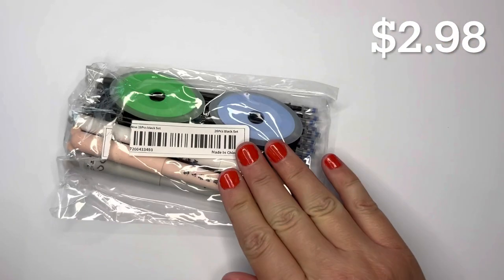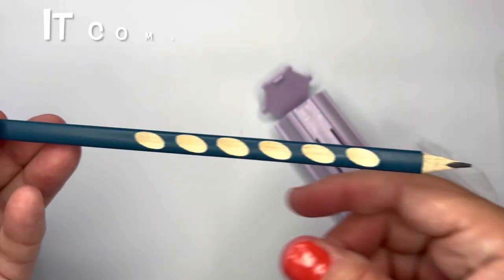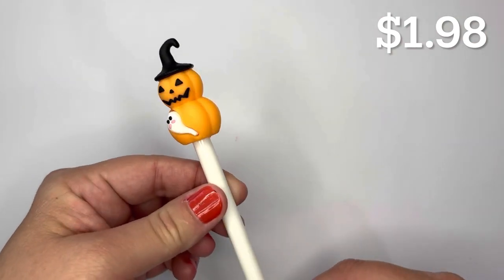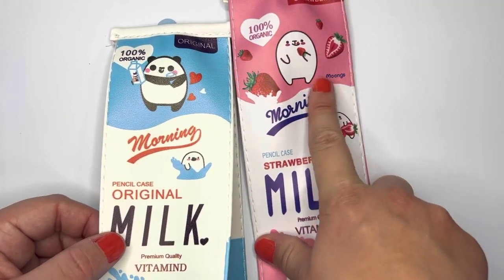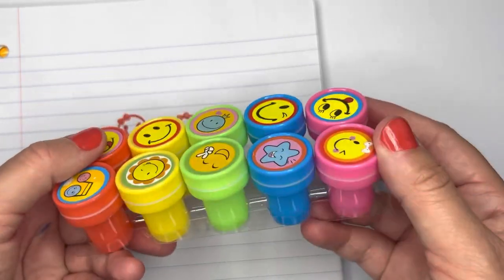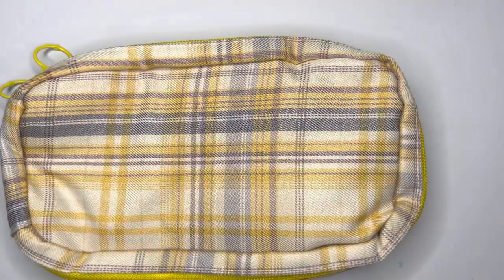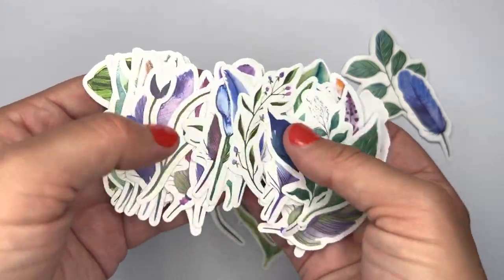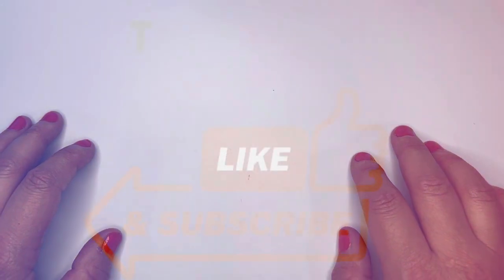TEMU HAUL - Fun Random Items - Stationary - Erasers - Office - TEMU Review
Join me for another TEMU Haul

✅Anyone can join
✅Free registration
✅NO experience, NO followers & NO barriers!
✅Super easy to start
✅Low time commitment: few seconds a day to share the code & link
✅Chance to win an extra $10,000 bonus every 3 days

4 pc gel pens $2.98 OUT Of Stock

4 pc Christmas gel pens $1.28 Sold Out

Stack roll stamps $1.08 Sold Out

Clothespin push pins $2.28 Sold Out

Compact 3 in 1 shredder letter opener $15.98 Sold Out